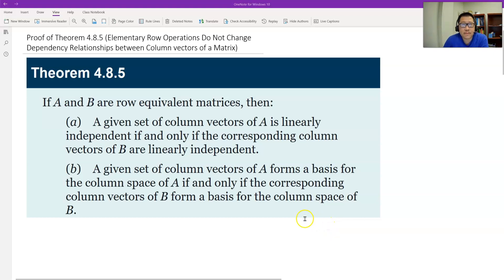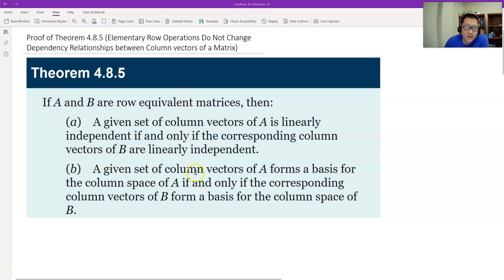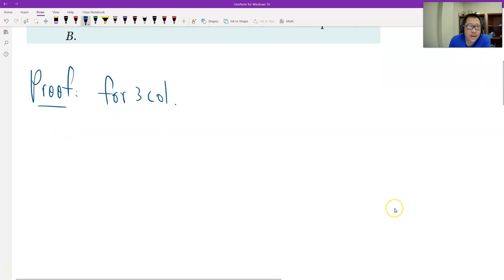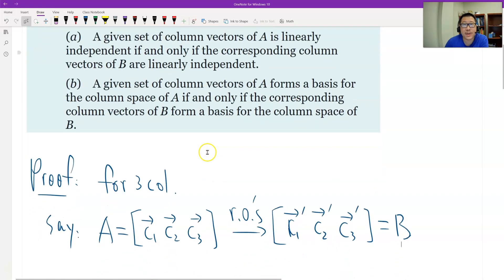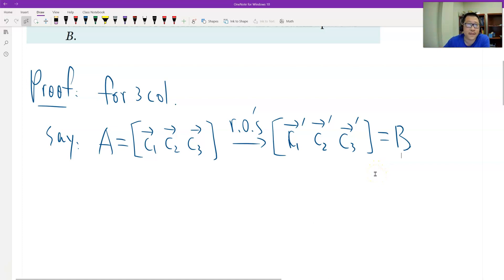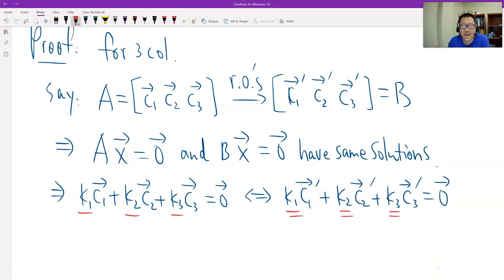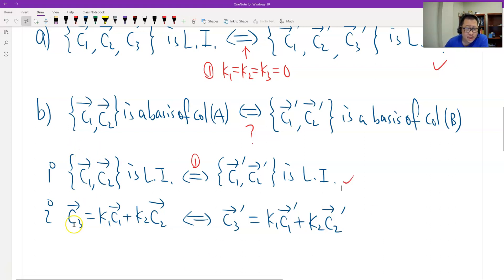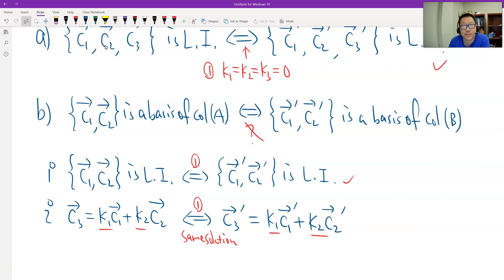Theorem 4.8.5 (Elementary Row Operations Do Not Change Dependency Relationships between Columns)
This video introduces a proof of 4.8.5 (Elementary Row Operations Do Not Change Dependency Relationships between Columns). Textbook: Howard Anton, Elementary Linear Algebra, 12th edition, Wiley.